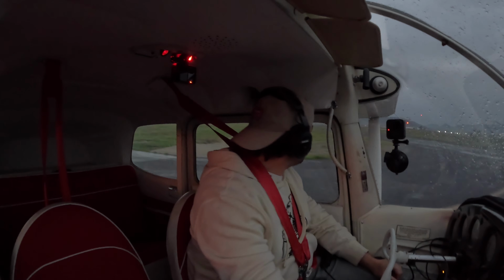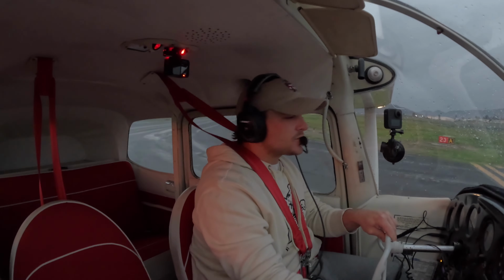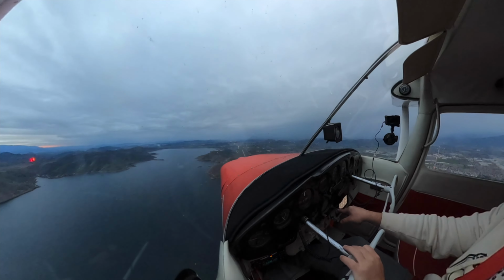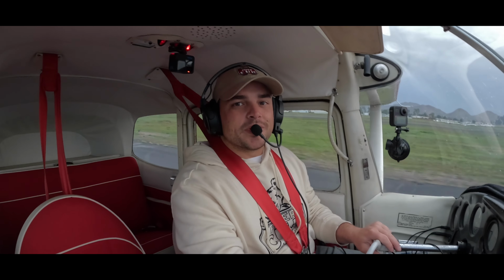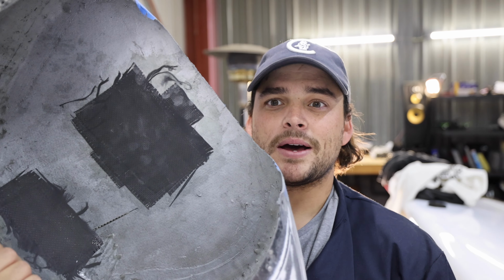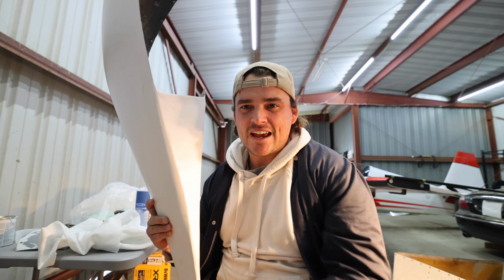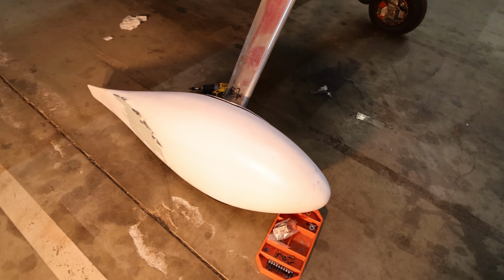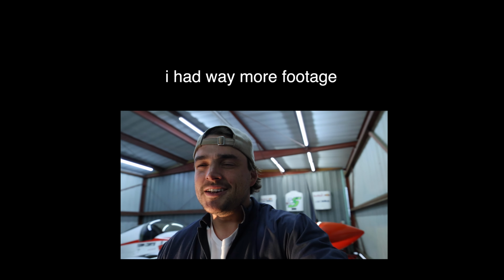Finally Addressing The Wheel Pants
I was able to sneak a quick flight in before the storm hit California.

The “atmospheric river” is closing in on Southern California and I only have a few hours this morning to get a flight in before it hits. I pulled the Cessna out and took it for a quick lap around the lake before starting on a couple long overdue projects. I dug up some old footage to make it complete.